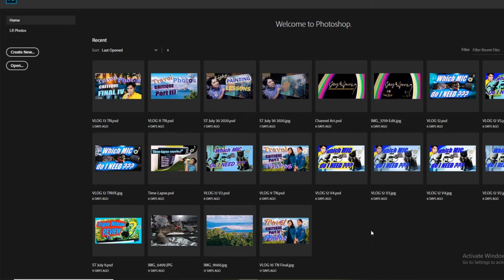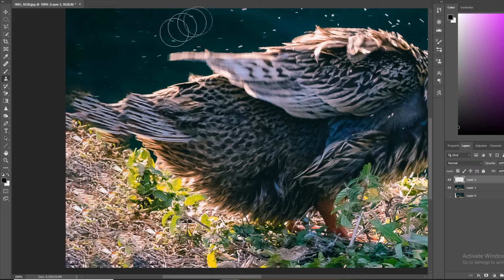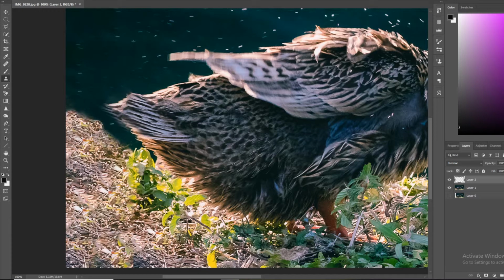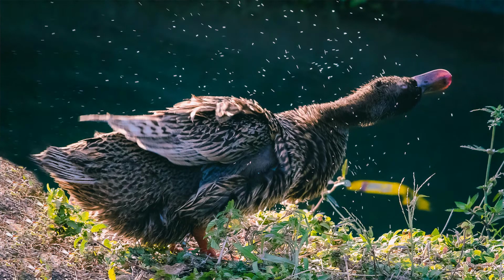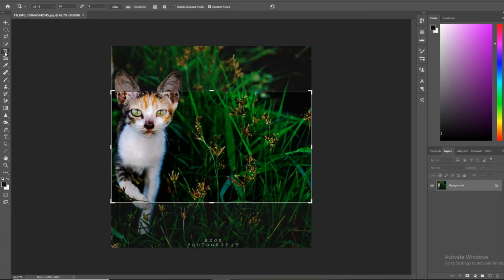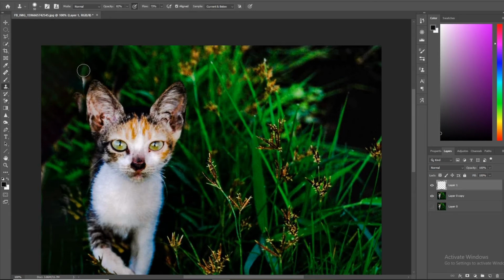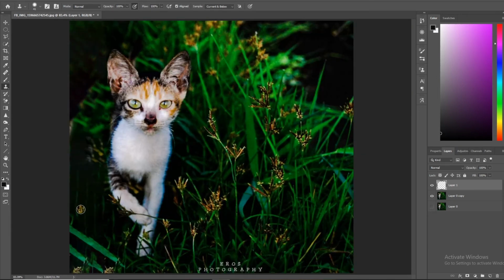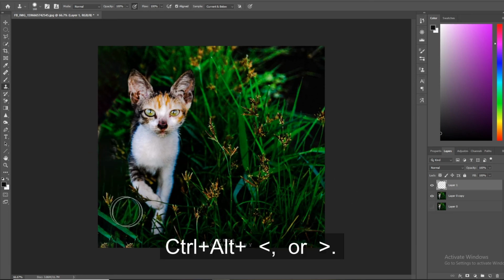Magically Extending Photos With Content-Aware Crop and Clone Stamp Tools | English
Let's extend our photo editing skills with this EASY Photoshop Magic!!! Let's say you had only one shot, and part of the subject, like feathers, were cut off at the edge of your frame. The content-Aware crop and clone stamp tools in Photoshop will often rescue most photos by allowing you to extend the background (such as foliage, water, and sky) as well!